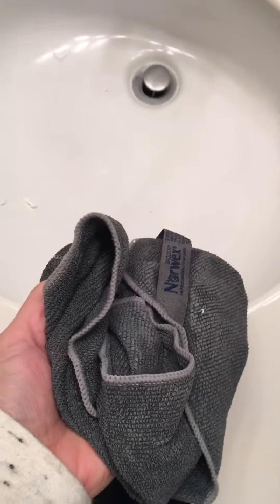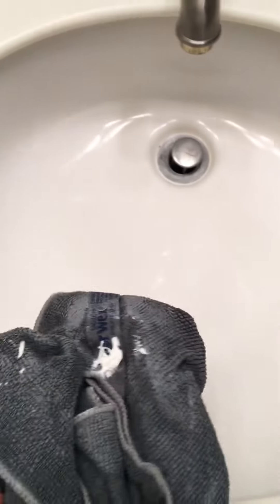Come on now-chunks of toothpaste!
What is it with kids and toothpaste? Check out how I use the cloth full off it and still rub the enviro all over the mirror. Then I dried it off with the car cloth (window cloth is out as a loaner but car cloth is A-mazing!)